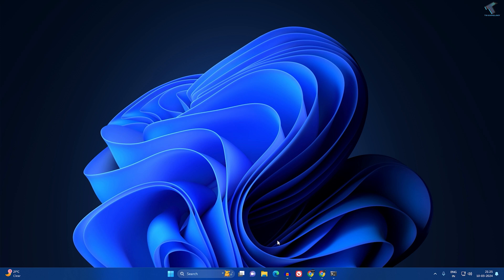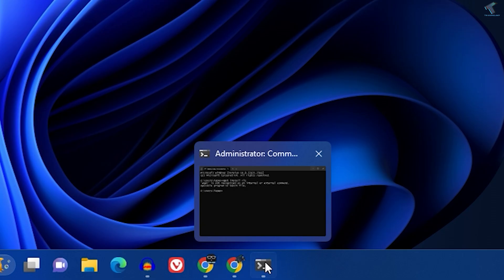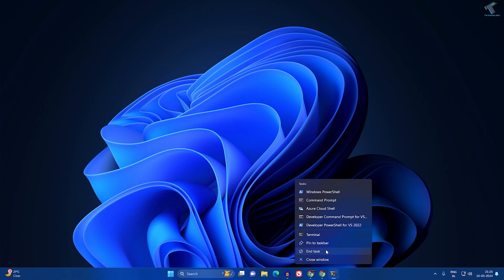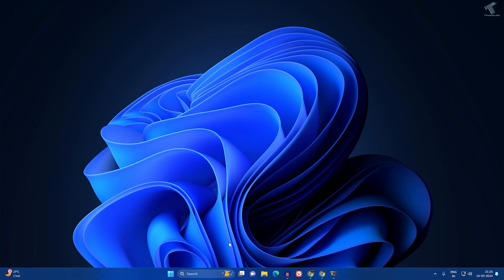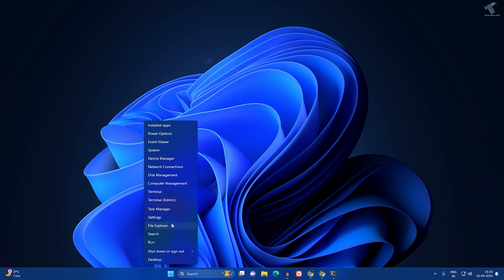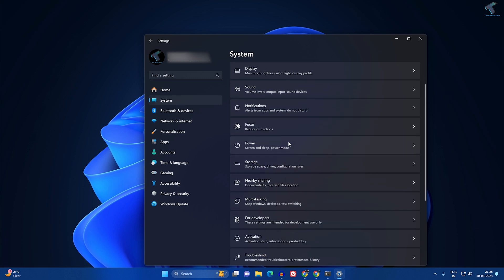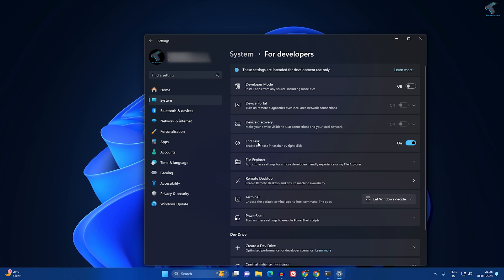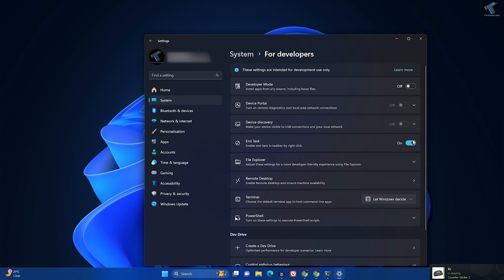How To Enable End Task in Taskbar by Right Click in Windows 11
Here in this video tutorial, I will show you guys how to enable or disable end task in taskbar by using right click on your Windows 11 PC or Laptop.